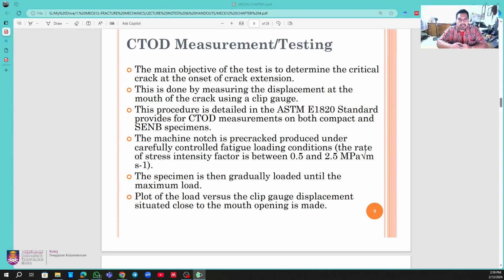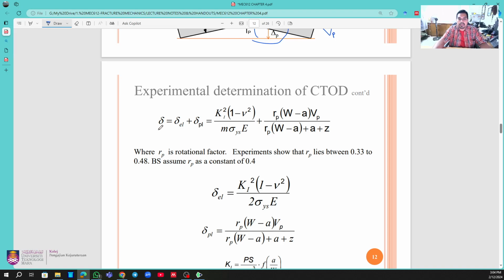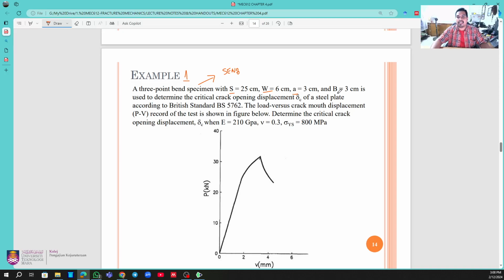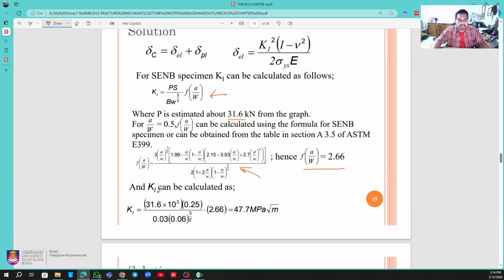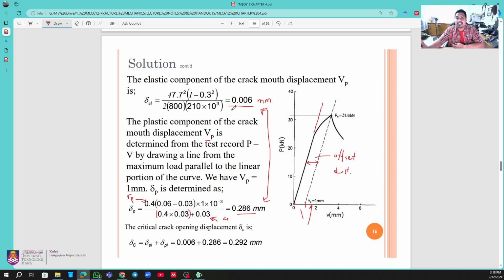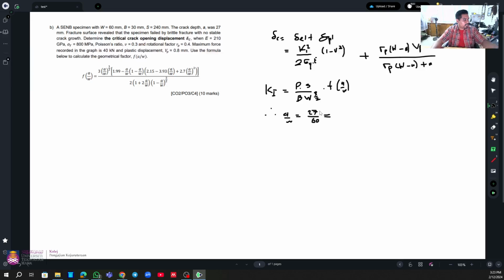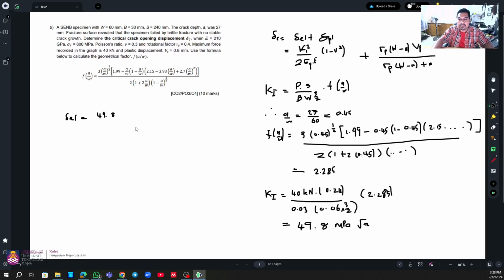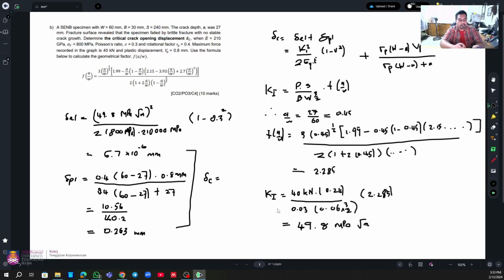Experimental CTOD Analysis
MEC612 | Fracture Mechanics